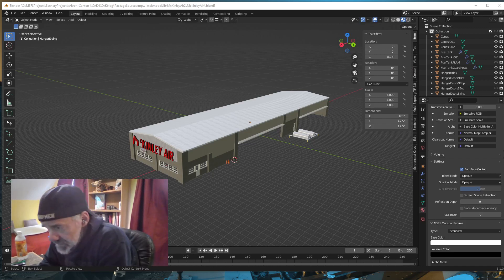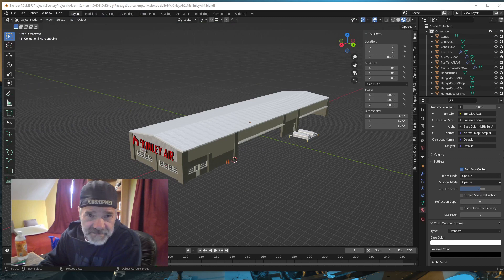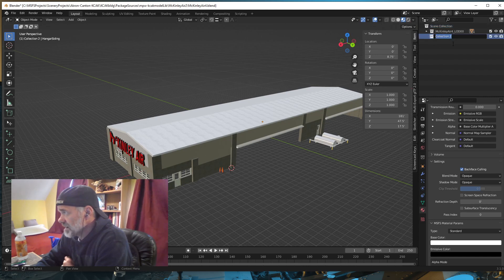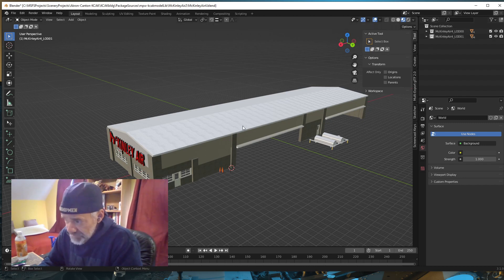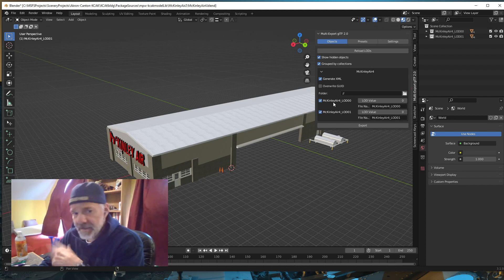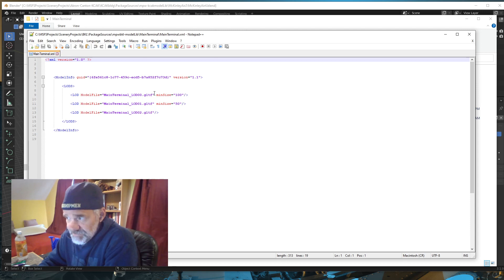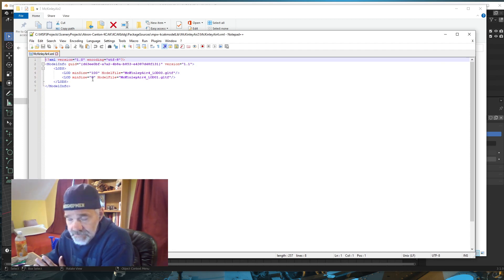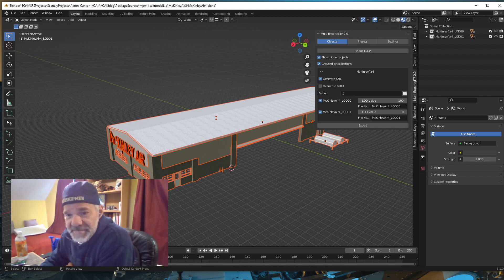Asobo Exporter Update: Exporting LODs with V 1.1.6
This is an update on using the Asobo Exporter for Blender version 1.1.6. Specifically exporting Levels of Detail.

Rotary Encoders
Potentiometers
24AWG wire